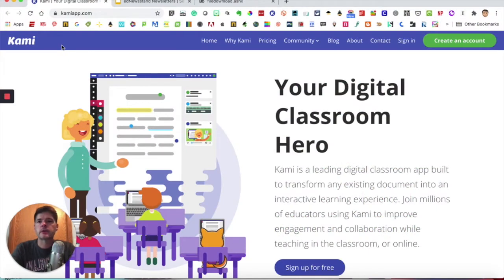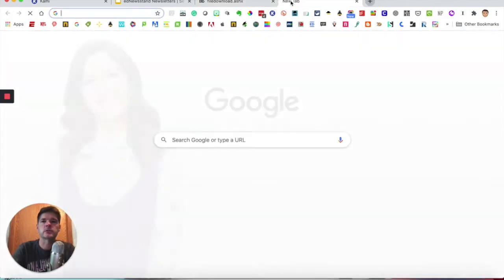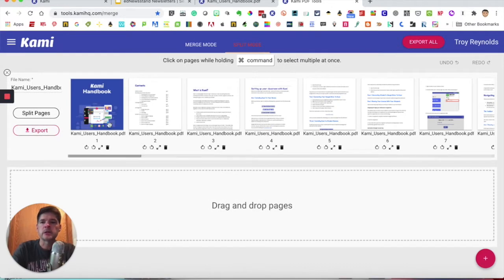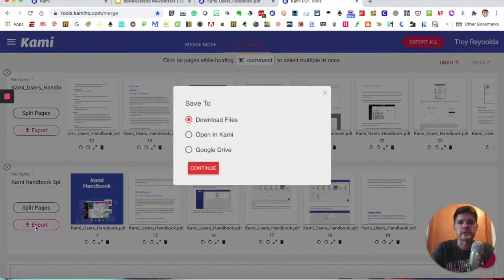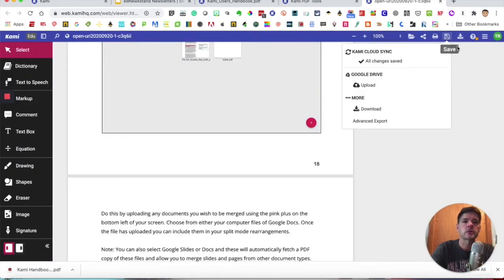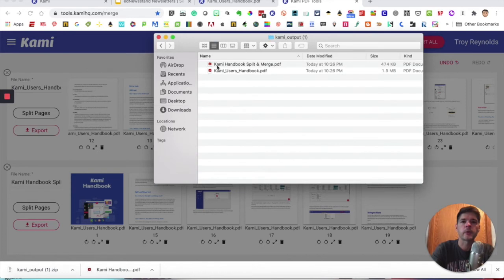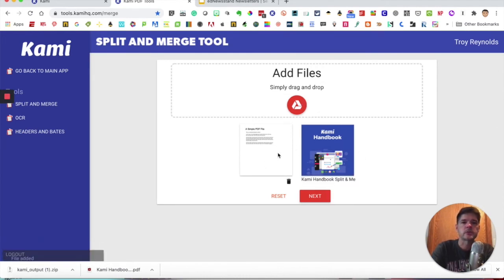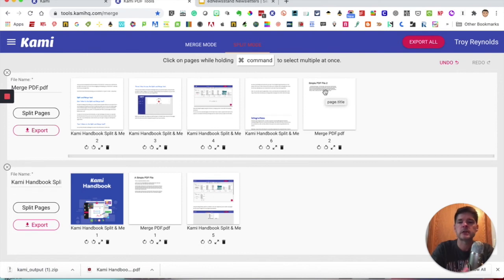3.3: Kami Split & Merge Newsletter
Kami is a PDF annotation tool that integrates with Google so teachers can use it to create and provide handouts to students. Kami has a tool built into it that allows users to easily split and merge pdfs from one document into many or from many documents into one. Watch the video to see a tutorial of how the split and merge tool works.